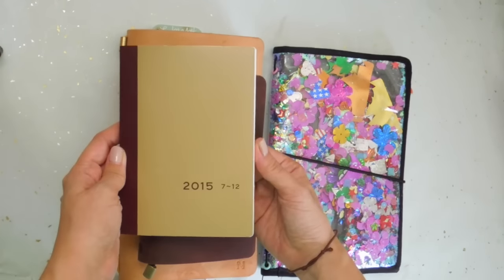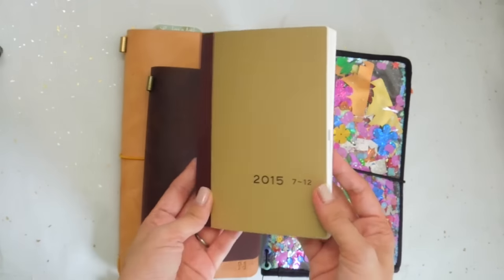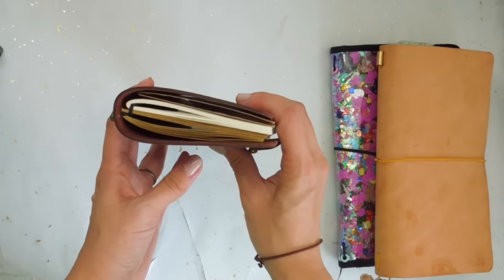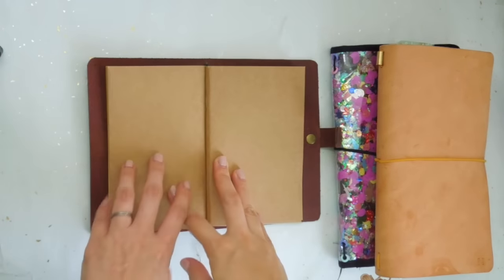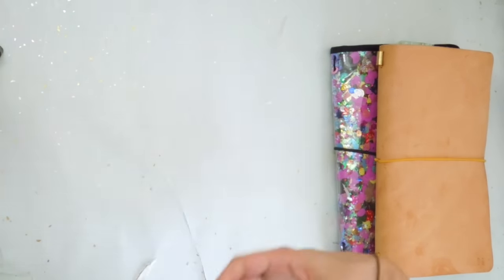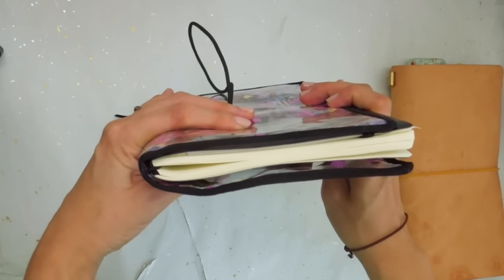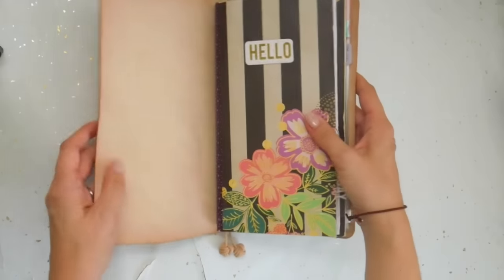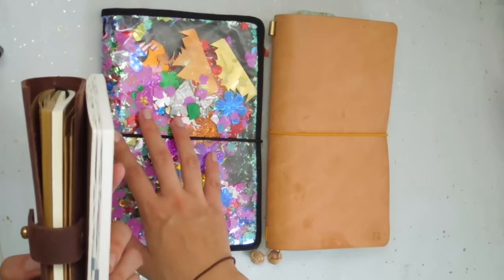Traveler's Notebooks That I'm Currently Using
What notebooks are you currently using, leave them in the comments below :D